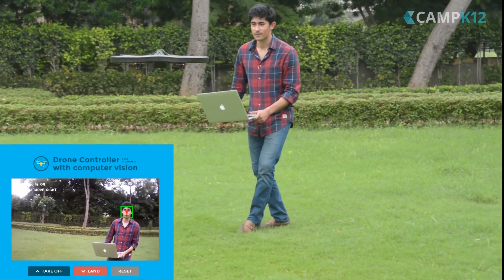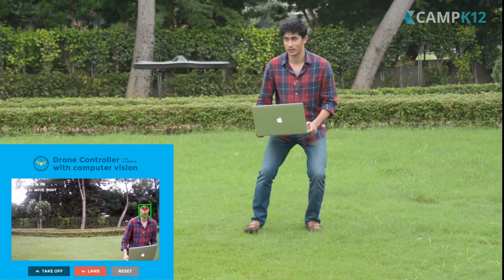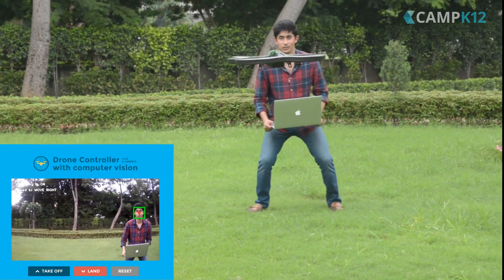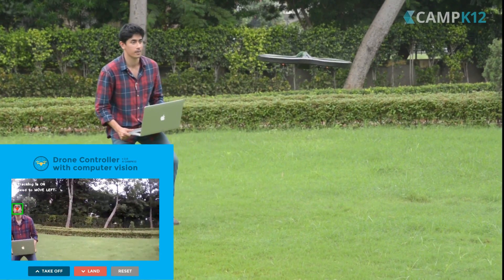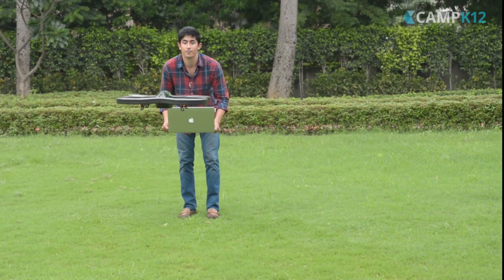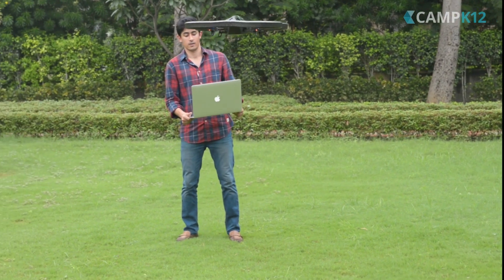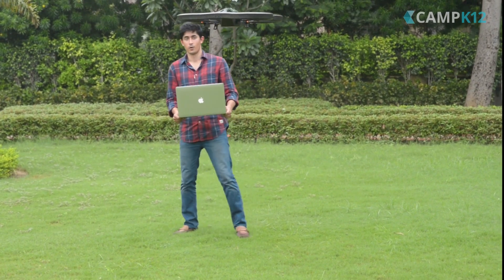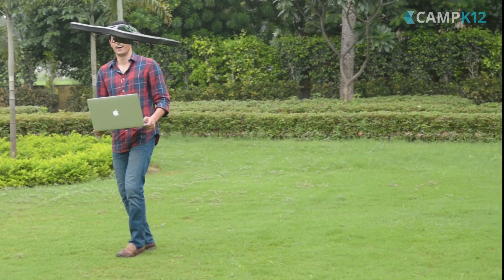Drone follows people in the park (face recognition)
We taught a drone to follow a person by detecting and tracking his/her face with the help of a face classifier provided by Open CV (Computer Vision Library).